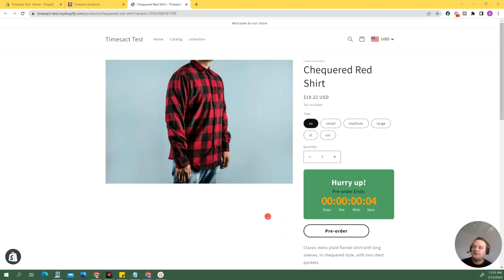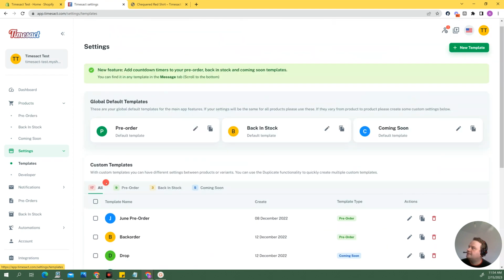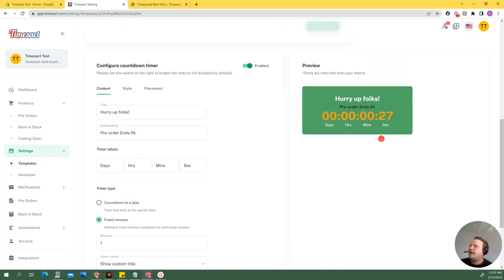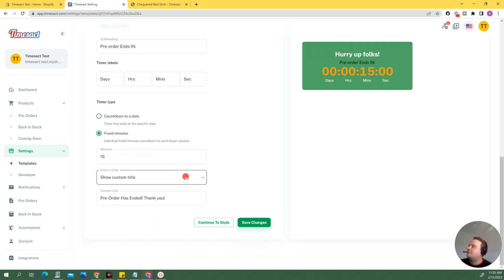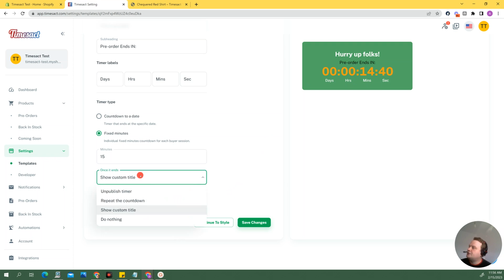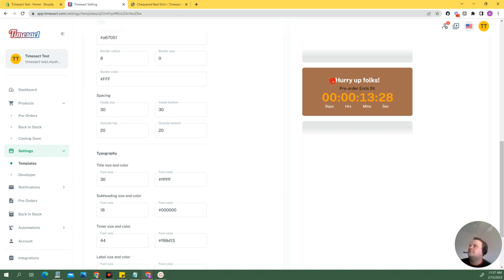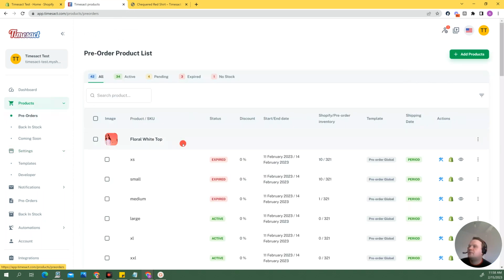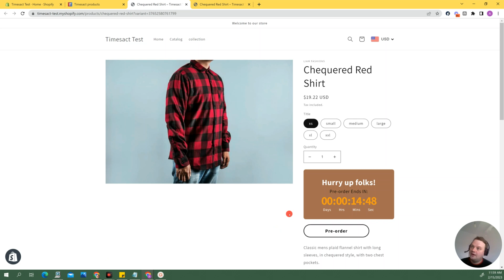Using Countdown Timers in Timesact Templates in Shopify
This tutorial will explain how to setup countdown timers for your pre-order, back in stock and coming soon products in Timesact.

Not using Timesact to keep selling when out of stock yet?